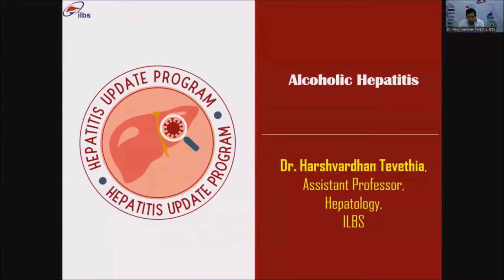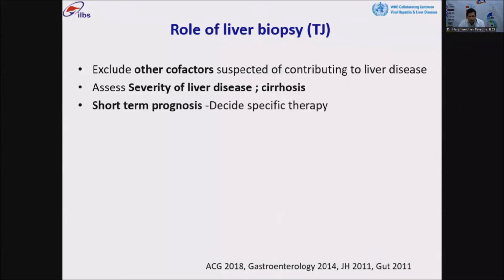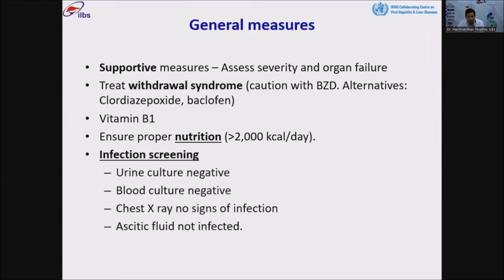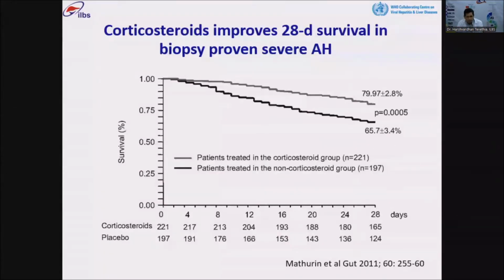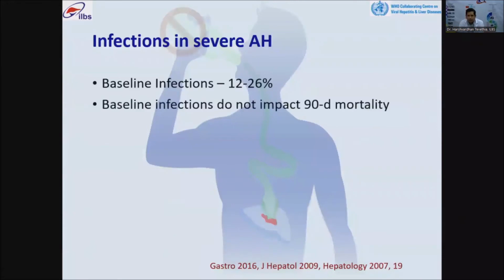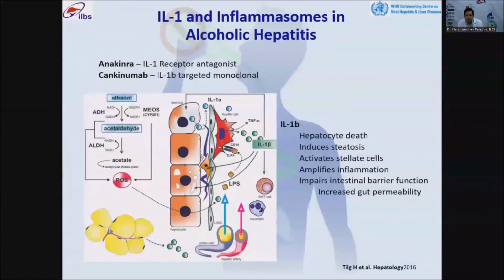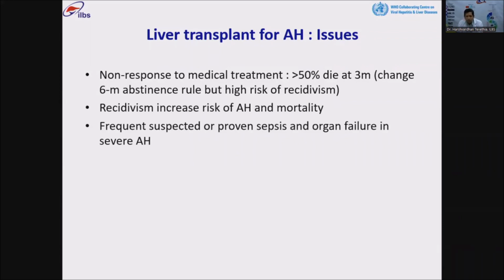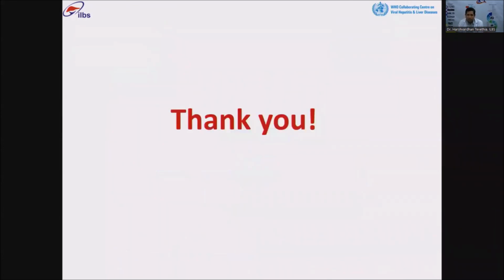Alcoholic Hepatitis Dr Harsh Vardhan 18 06 2022